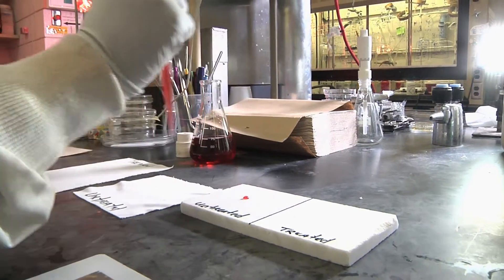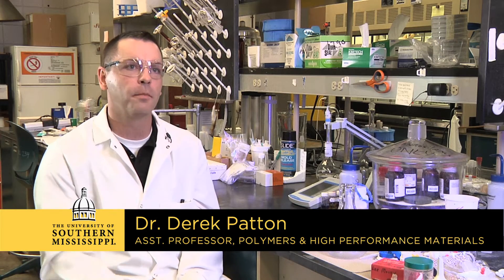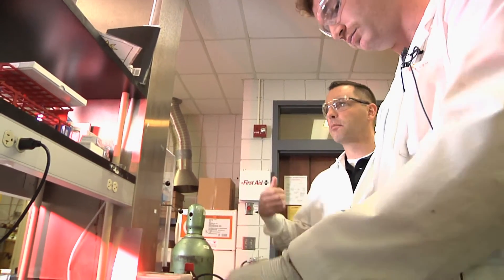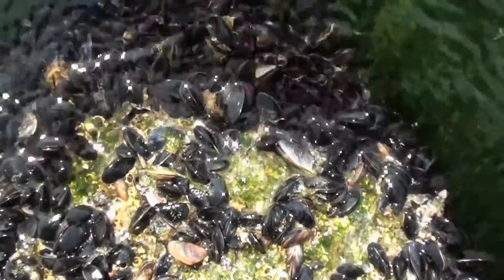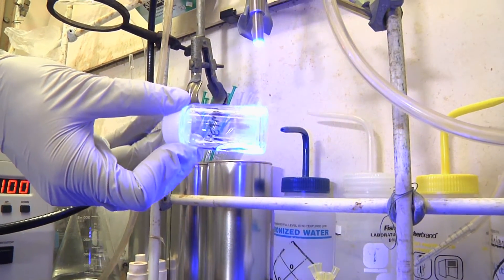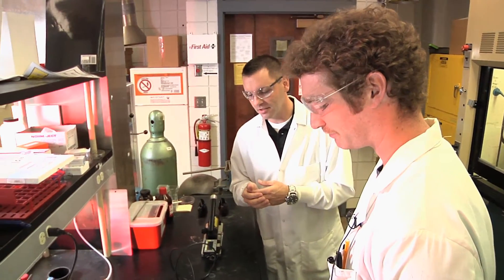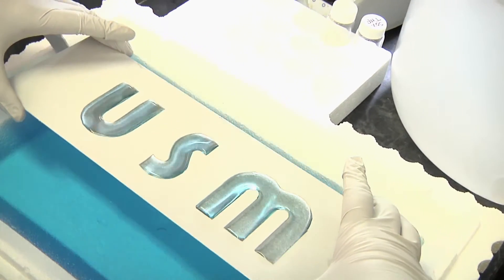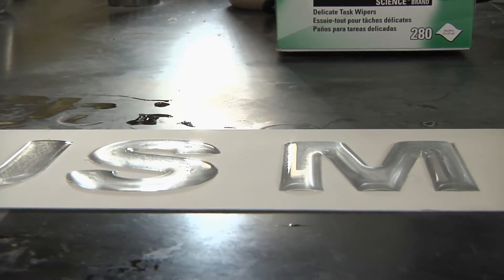USM Develops Polymer Coatings to Sustain the Life of Stone Monuments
Researchers at USM are teaming up with the National Park Service in Louisiana to help preserve stone grave markers.  As Layla Essary reports, the project is inspired by two very different mysteries of nature.